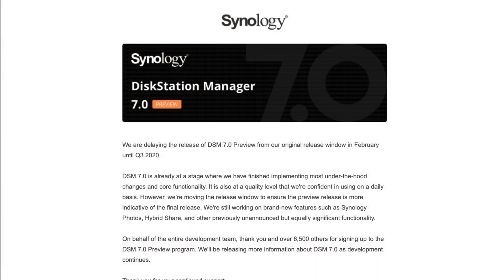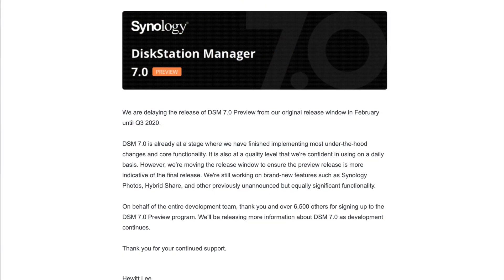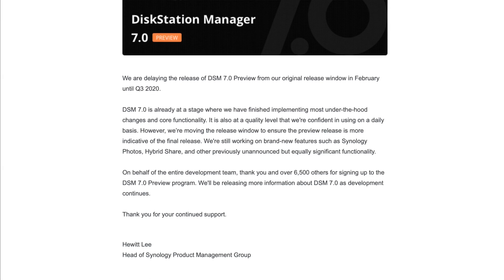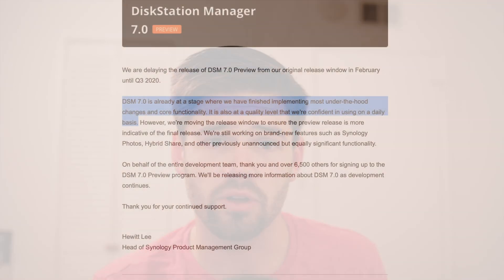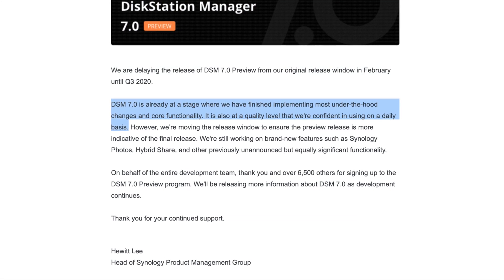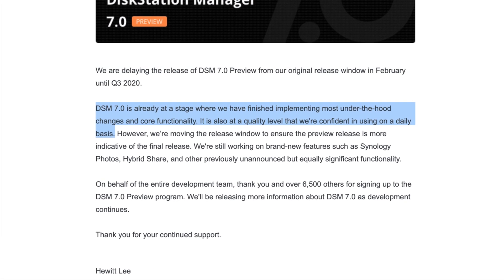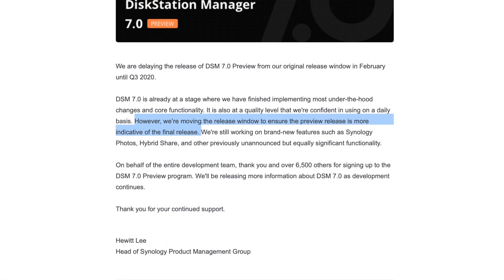Synology DSM 7.0 Delayed to Q3 2020 | My Thoughts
Some of my thoughts on the delay of the Synology DSM 7.0 release

"We are delaying the release of DSM 7.0 Preview from our original release window in February until Q3 2020.

DSM 7.0 is already at a stage where we have finished implementing most under-the-hood changes and core functionality. It is also at a quality level that we're confident in using on a daily basis. However, we’re moving the release window to ensure the preview release is more indicative of the final release. We're still working on brand-new features such as Synology Photos, Hybrid Share, and other previously unannounced but equally significant functionality.

On behalf of the entire development team, thank you and over 6,500 others for signing up to the DSM 7.0 Preview program. We'll be releasing more information about DSM 7.0 as development continues.

Hewitt Lee
Head of Synology Product Management Group"